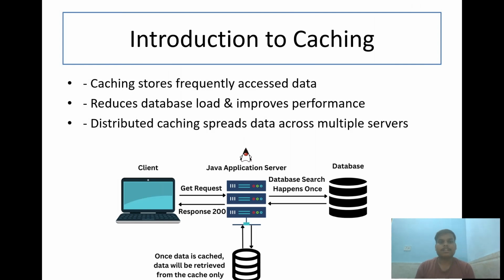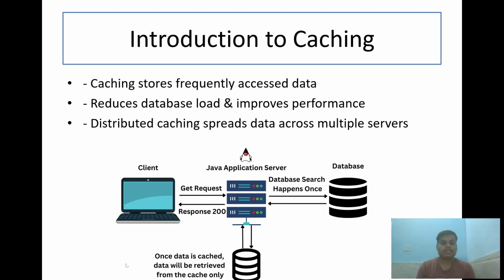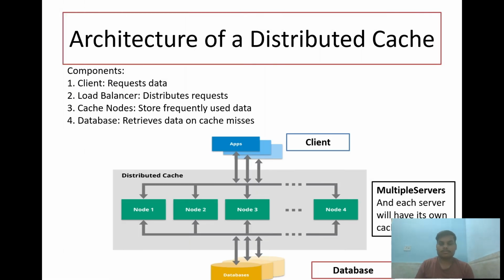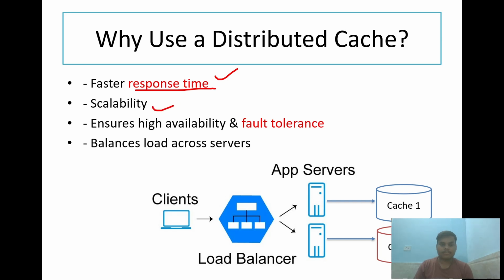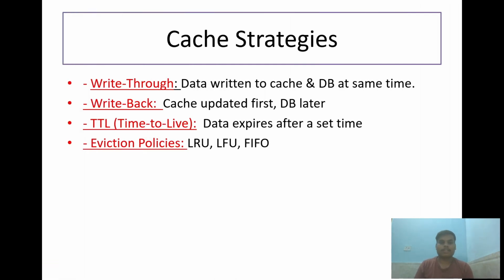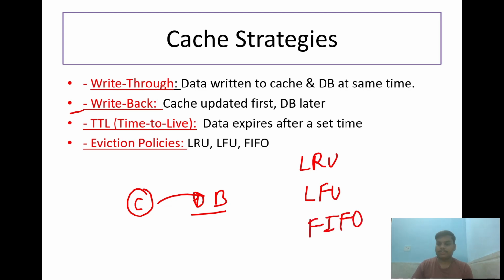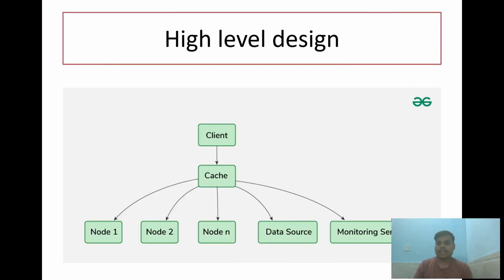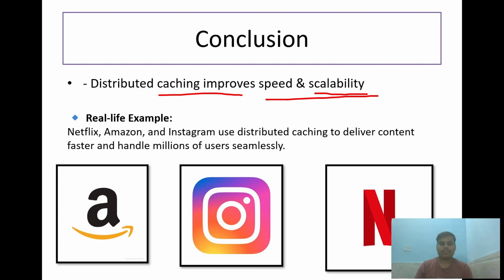Understanding Distributed caching | System Design